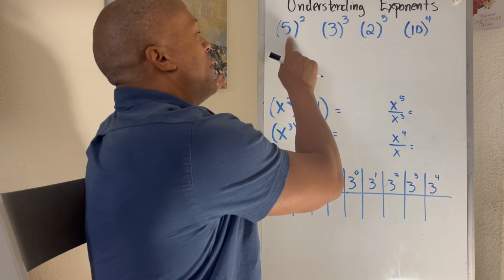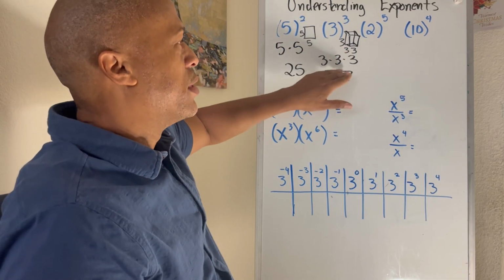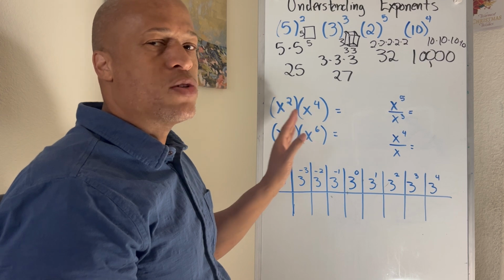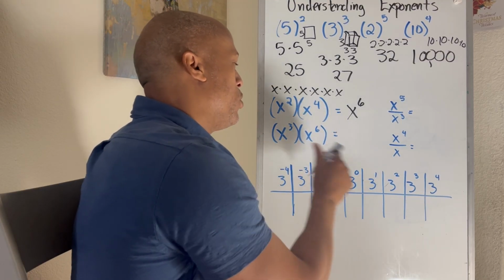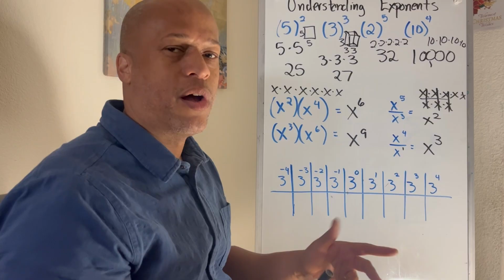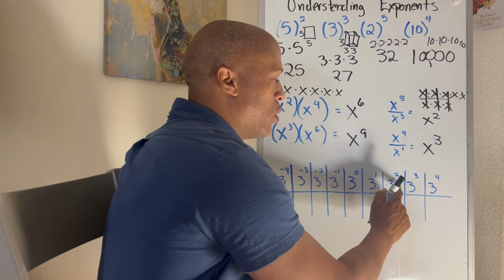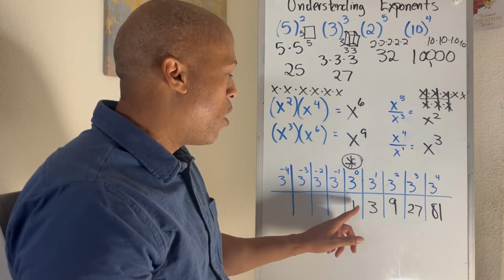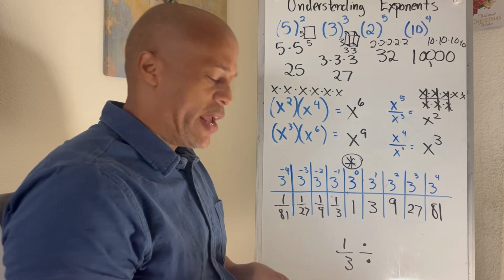The BEST way to do Exponents (so they get it)exponents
Understanding the math makes it fun. Many channels show you exponents but do you understand them? Here is one explanation of x to the 0 power and negative exponents as well.